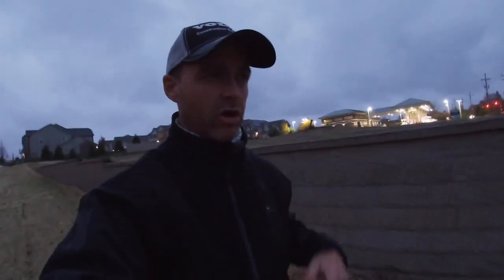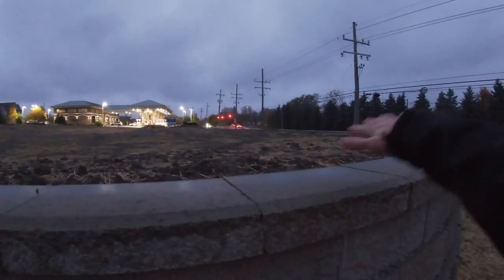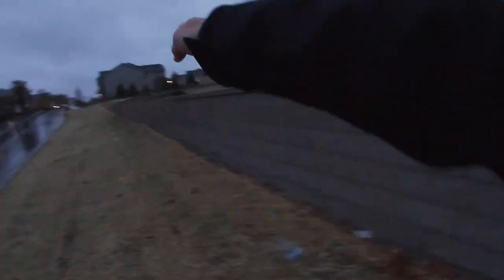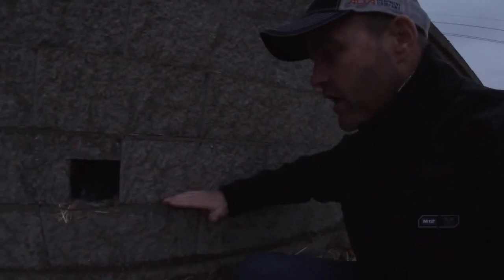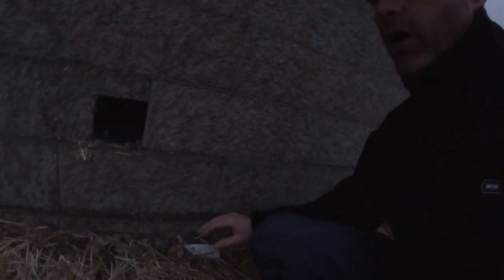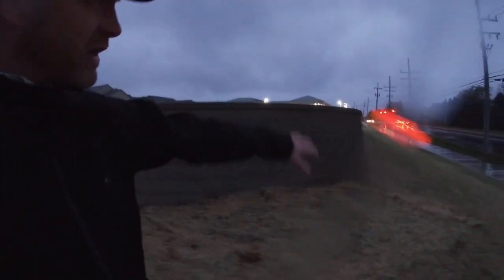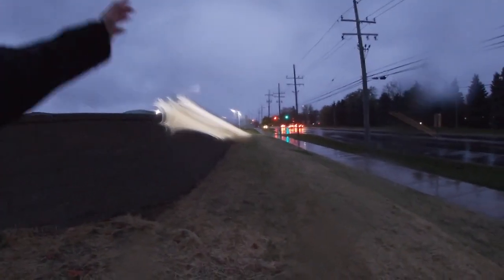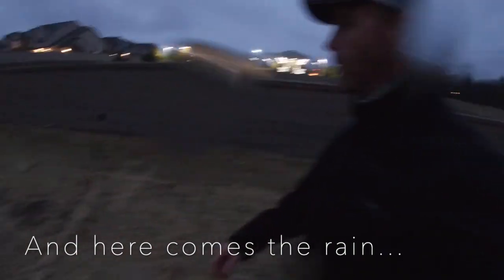Basic Retaining Wall Considerations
Hey guys we shot this video of a retaining wall that was recently built in Michigan. Just a quick analysis of how it was built and installed. Top three things to consider with retaining walls are drainage, backfill, and embedment.

We offer a course on How to build Retaining Walls